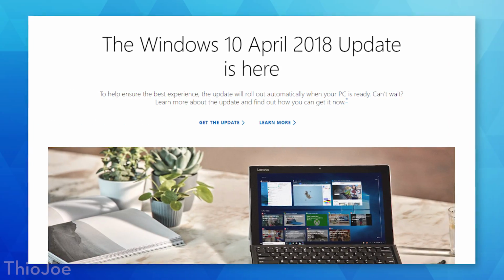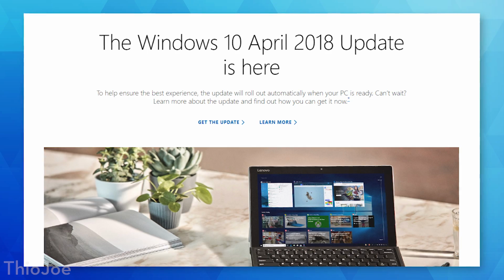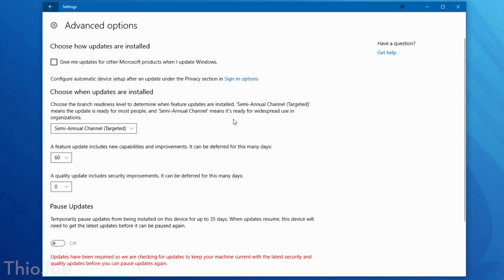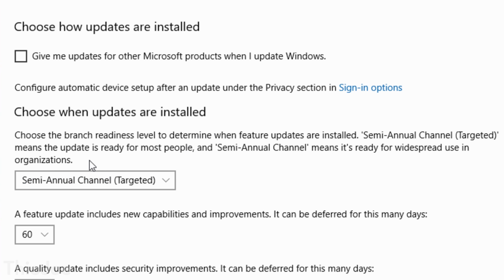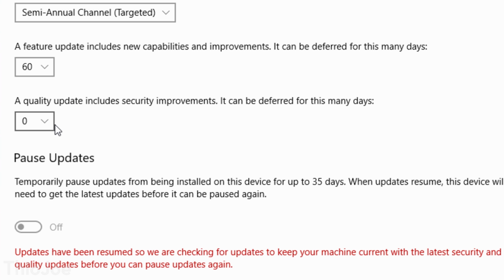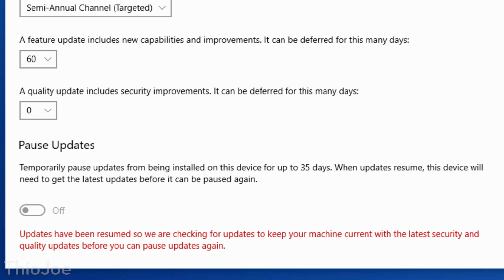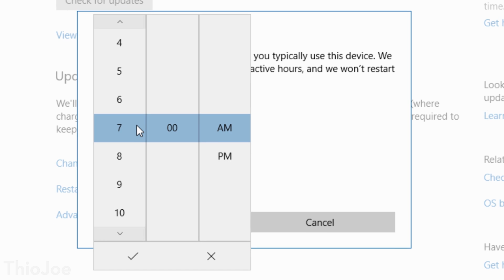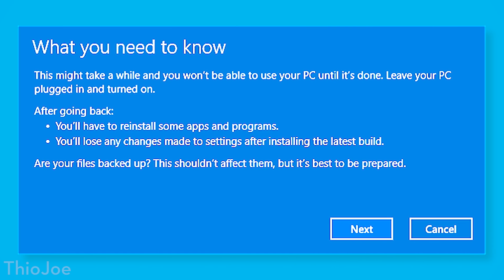Delaying Windows Updates: GOOD Idea Actually? (Sometimes)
Yes, SOMETIMES it's actually a good idea to delay certain Windows 10 updates!

Windows 10 automatic updates can be annoying, but they really are necessary. Or at least the security ones are. The other kind, "feature updates", especially big ones, can actually break stuff because Microsoft is typically not very good at testing before releases. The latest major feature update to Windows 10 was just released, and it did indeed break some of my software, which was easily fixed by reverting and undoing the update. So the question is, when should you delay Windows updates, and how can you do it so that you still get the important security or "quality" updates?